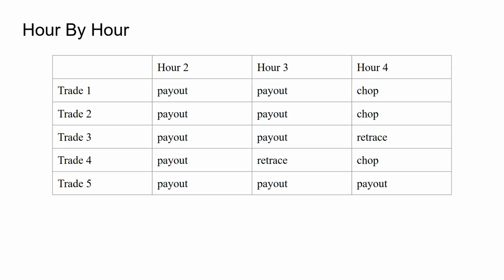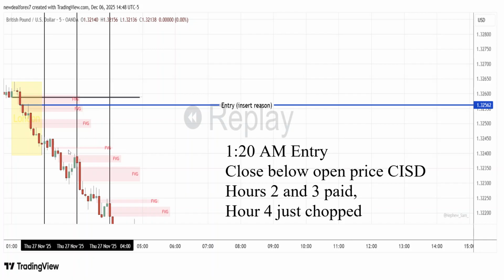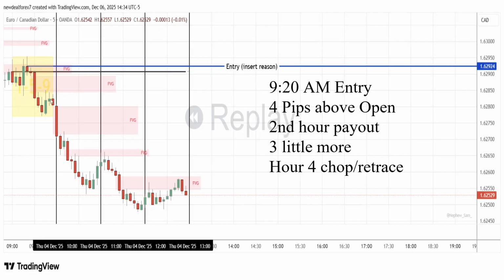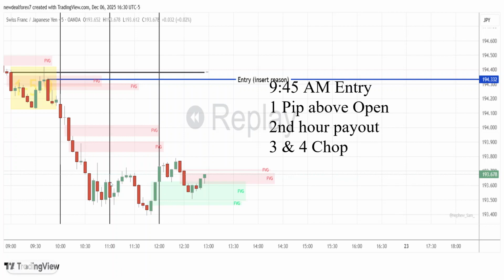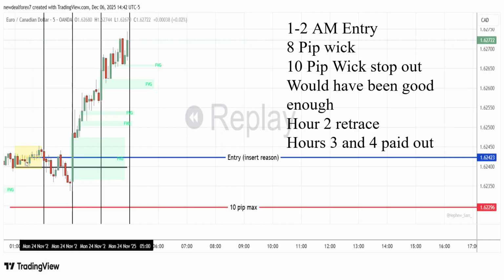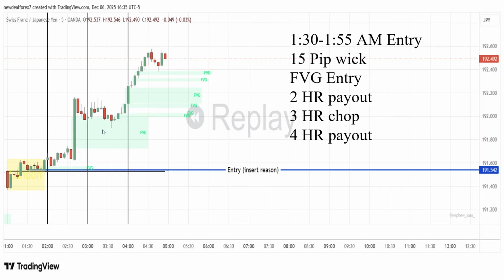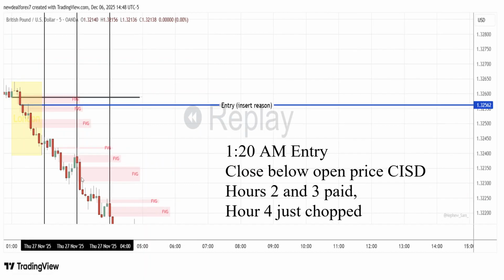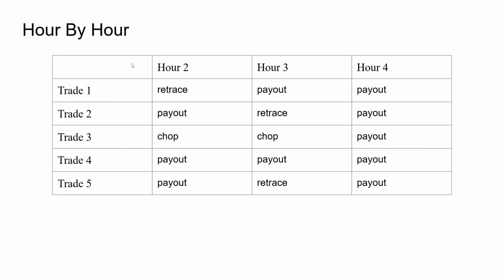The SECRET to Managing 4H Trades: Hourly Closing Guide